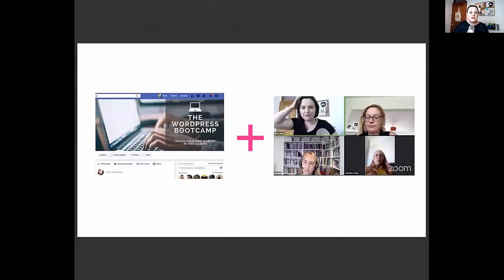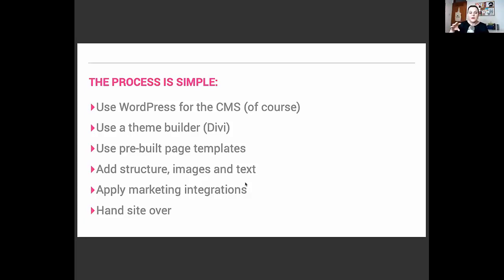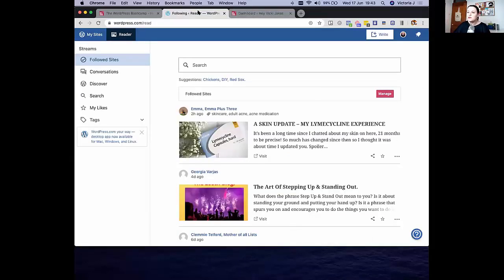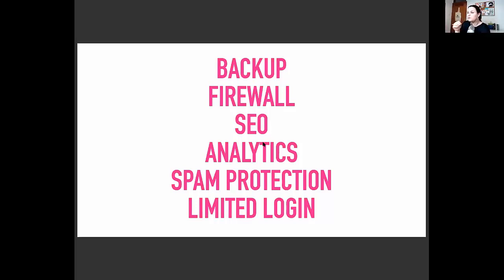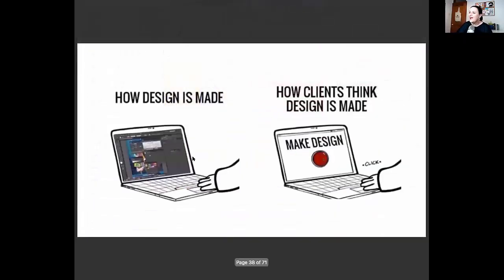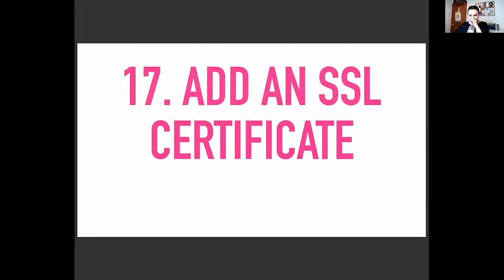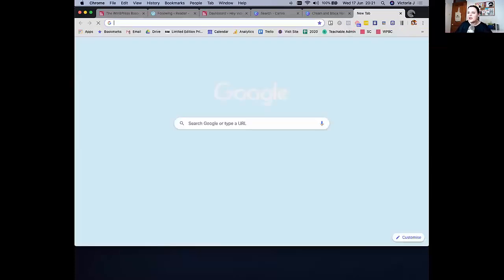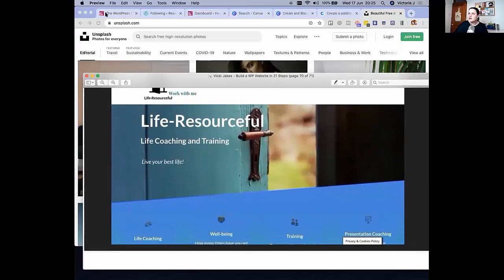How to build your very own WordPress website in 21 steps - Vicki Jakes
Edited recording from the Online Portsmouth WordPress Meetup on 17th June 2020. Vicki Jakes presents her talk on "How to build your very own WordPress website in 21 steps". The talk is followed by a Q&A session with meetup attendees.

Introduction

Brief intro from Herb Miller 0:00
Our sponsors – redIT and 34SP 0:09
Talk being recorded and will be published to YouTube 0:32
How to… introductory slide 0:41
Vicki Jakes 0:50
Vicki’s background 1:18
Worked for award winning marketing teams 2:00
The title slide 3:05
A warning / caveat – it’s a very plain roadmap 3:40
Site’s Vicki’s built 4:20
2 days! Vicki’s process to build a website 5:27
Search for “how to build a WordPress website” 6:05
The WordPress bootcamp – build a WordPress website in 21 days 6:44
Virtual bootcamp with 100 business owners using Facebook live 7:42
Group coaching session 8:08
After 21 days over 50 sites were in near completion 8:28
What did they learn about building their own website? 9:36
I should have done this earlier 9:47
I am more technically capable that I thought… 10:38
The process is simple 11:36
Use self hosted WordPress
Use a theme builder like Divi 13:00
Use pre-built page templates 13:40
Add structure images and text 15:44
Apply marketing integrations 16:00
Hand site over 16:23
Inspired by WordPress.com onboarding process 16:33
Why this approach works for small businesses 17:36

21 Steps in the video

1. Buy hosting 19:40
2. Buy/point domain 21:49
3. Install WordPress 23:55 and 25:41
4. Configure WordPress 26:53
5. Add plugins 30:15
6. Add theme 35:50
7. Configure plugins 39:07
8. Set up menu structure 39:11
9. Load prebuilt layouts 41:38
10. Configure the design 44:10
11. Add contact form 46:48
12. Integrate email marketing 46:58
13. Add favicon 47:21
14. Add social icons 47:41
15. Add privacy disclaimers 48:03
16. Configure SEO using Yoast 49:11
17. Add an SSL certificate 50:31
18. Optimise images 51:39
19. Back site up 52:09
20. Submit to Google 53:32
21. GO “LIVE”! 54:03

How did they get on and Q & A

How far did you get with the course? 54:16
How long would you have liked to complete the course? 54:34
Quotes from participants 54:41
Examples 55:02
Thankyou from: HEYVICKIJAKES.COM 56:25
Q&A starts here 56:45